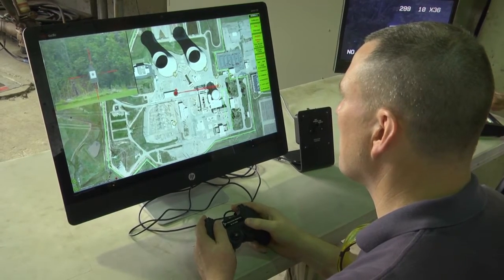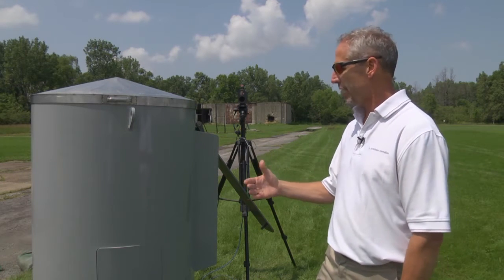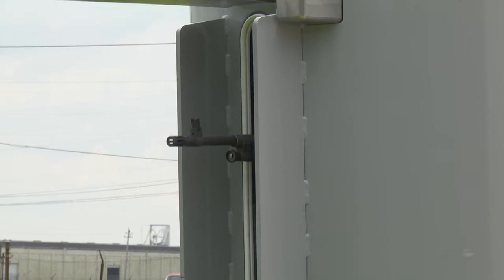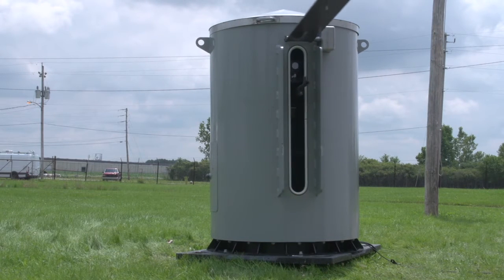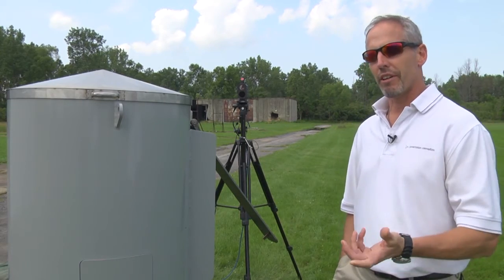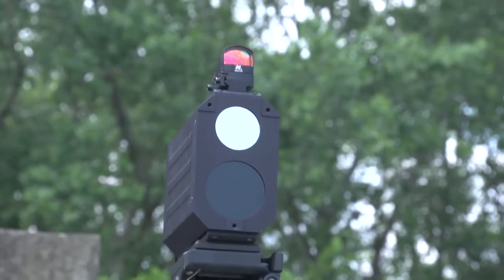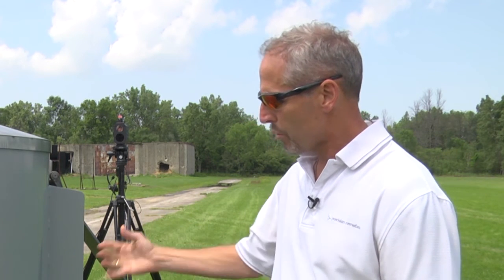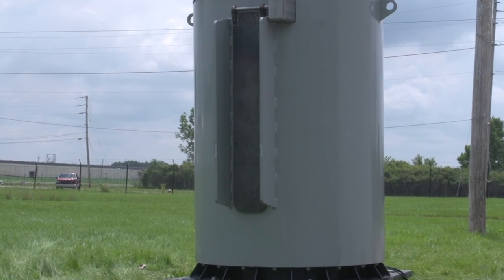SENTRY I T-360 by Precision Remotes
The SENTRY I T-360 by Precision Remotes is a fully armored ROWS defensive turret for the high-value critical facilities and Forward Operating Bases (FOB) security. The SENTRY I SYSTEMS have been superseded by the latest version SENTRY II.